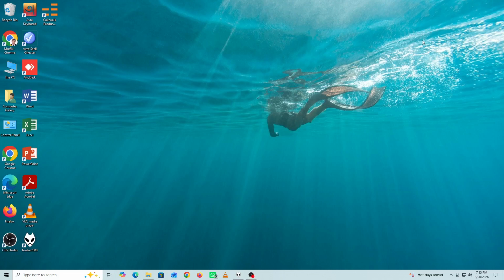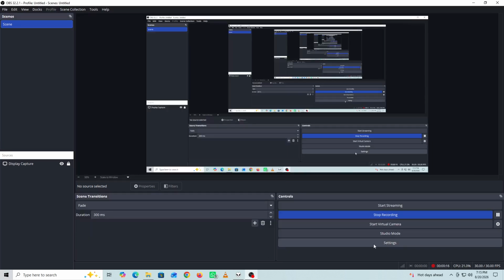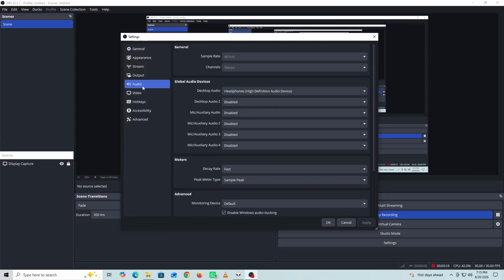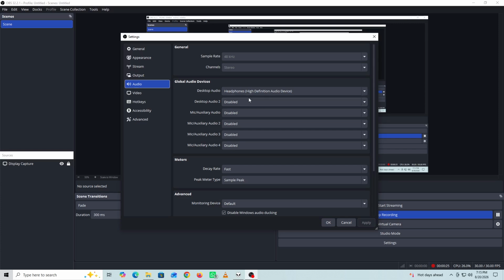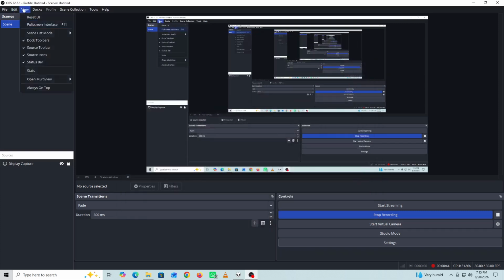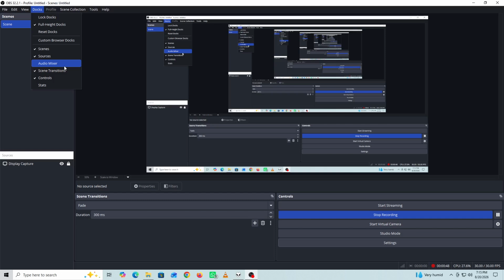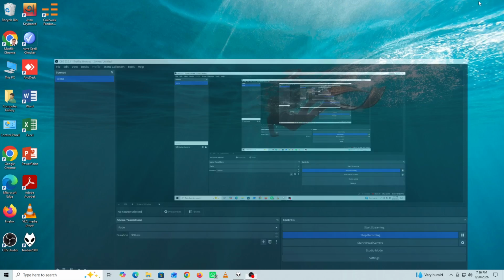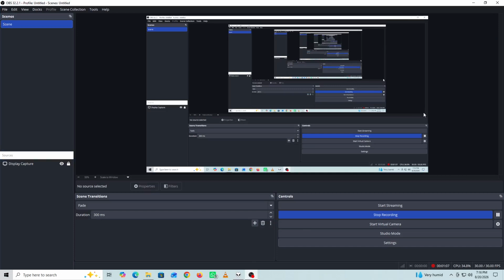How to Fix OBS Studio No Audio Full Guide 2026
In this full OBS Studio guide 2026, you will learn how to fix the no audio problem in OBS Studio and get your microphone, desktop audio, game audio, or other sound sources working correctly.

If OBS Studio is recording video but there is no sound, this step-by-step tutorial will help you identify and troubleshoot the most common causes. We will show you how to check your microphone and desktop audio devices, adjust OBS audio settings, verify volume levels, unmute audio sources, and configure the Audio Mixer correctly.

You will also learn how to check Advanced Audio Properties, select the correct input and output devices, troubleshoot monitoring problems, and make sure your audio sources are properly connected to your recording or streaming tracks.

We will cover solutions for microphone audio, desktop sound, game audio, browser audio, and other common OBS audio problems. These steps can help whether you are recording YouTube videos, gameplay, tutorials, screen recordings, or live streaming.

Follow this complete guide to fix OBS Studio no audio problems and get clear, working audio in your recordings and streams in 2026.